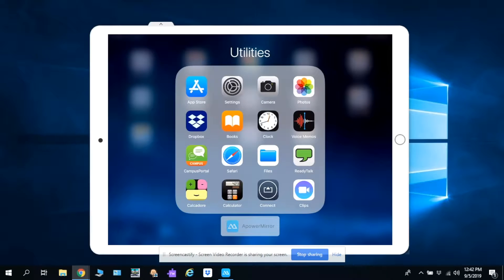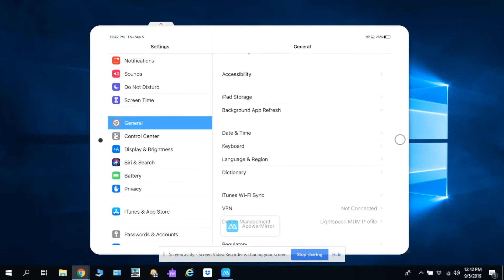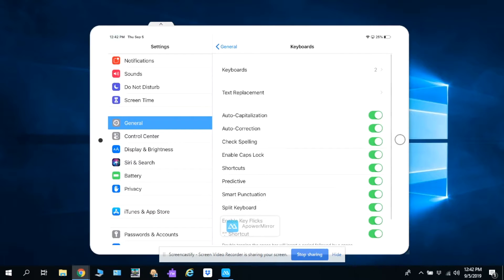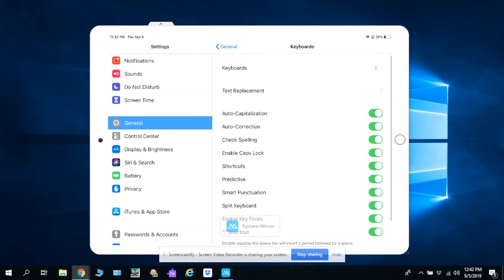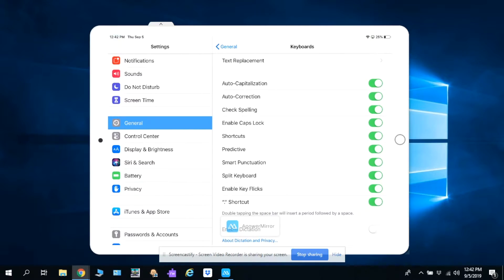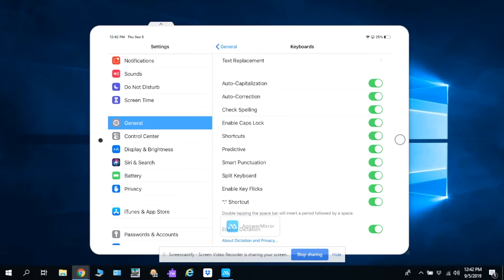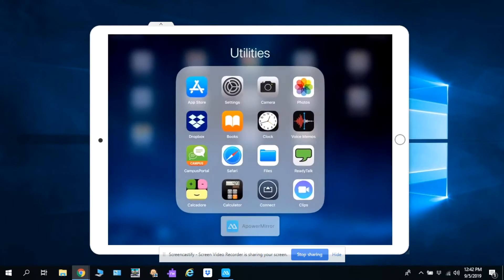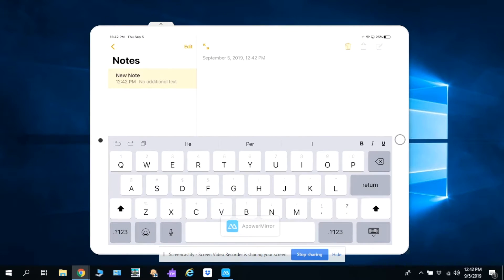Speech to Text: iPad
Cindy Simpson, JCPS Assistive Technology Liaison explains how to turn on speech to text on an iPad.